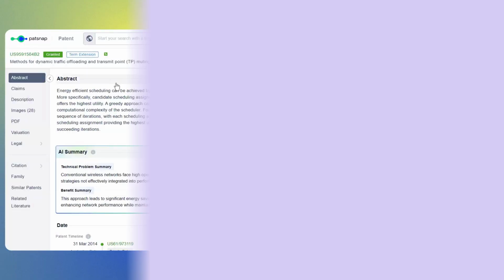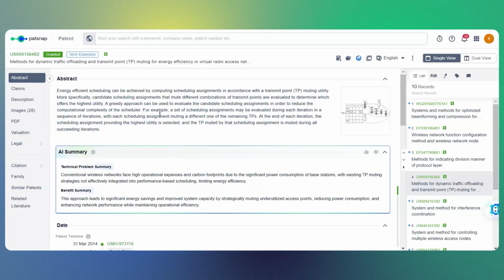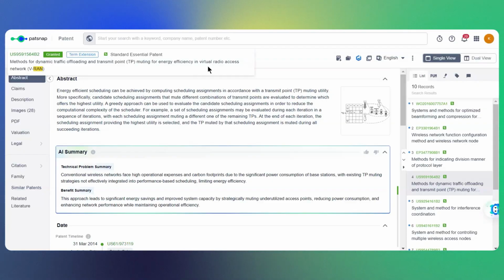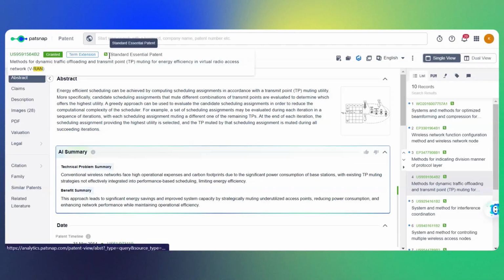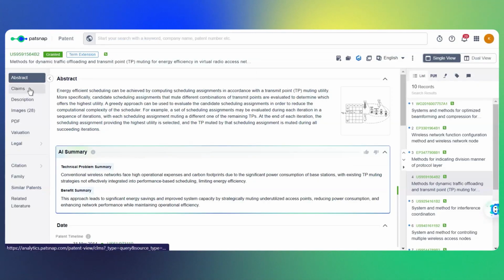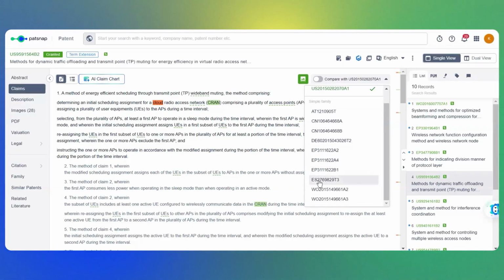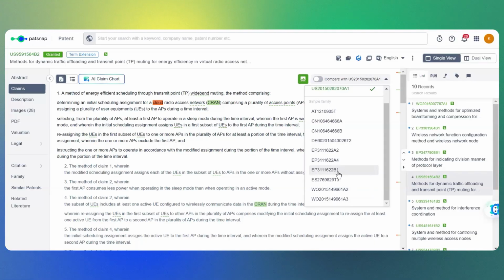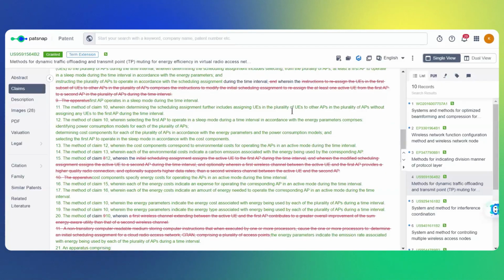How to Use the Family Claims Comparison on Patsnap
In this walkthrough demonstration, we will show you how to use the Family Claims Comparison.

Want to try it for yourself?  Explore